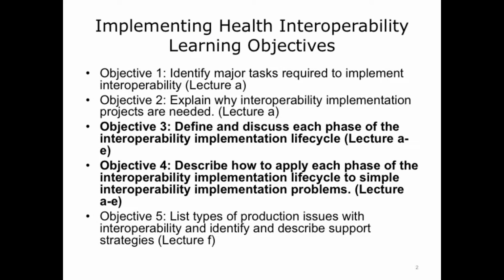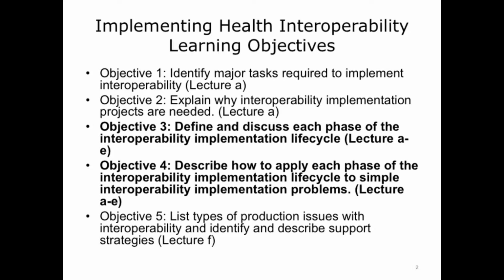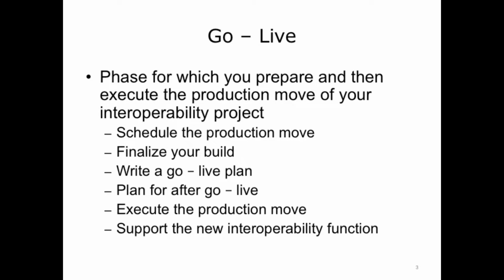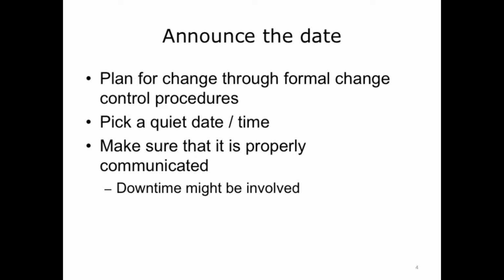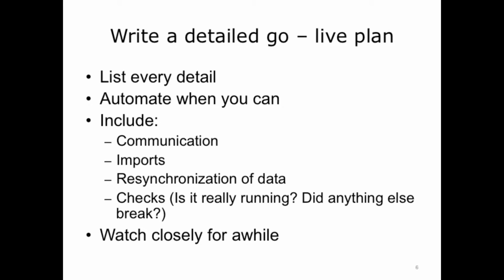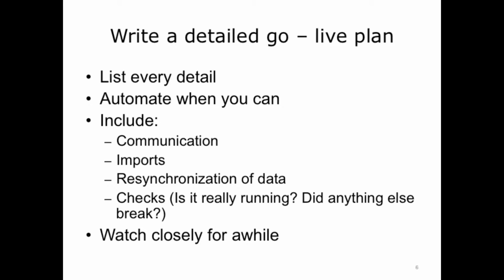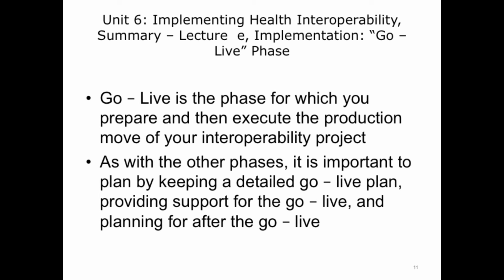ONC Component 22 Unit 6 Lecture e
Unit 6: Implementing Health Interoperability

Lecture e: Implementation: “Go-Live” Phase:
 • Go-live plan
 • Go-live support

Description: Welcome to Care Coordination and Interoperable Health IT Systems, Implementing Health Interoperability, Lecture e.
This unit will cover the following learning objectives: 1) Identify major tasks required to implement interoperability; 2) Explain why interoperability implementation projects are needed; 3) Define and discuss each phase of the interoperability implementation lifecycle; 4) Describe how to apply each phase of the interoperability implementation lifecycle to simple interoperability implementation problems; and 5) List types of production issues with interoperability and identify and describe support strategies. In this lecture, you will be able to identify and describe the “go-live” phase of interoperability implementation.

Summary: The “go-live” phase is the phase for which you prepare and then execute the production move of your interoperability project. As with the other phases, it is important to plan by keeping a detailed go-live plan, providing support for the go-live, and planning for after the go-live.